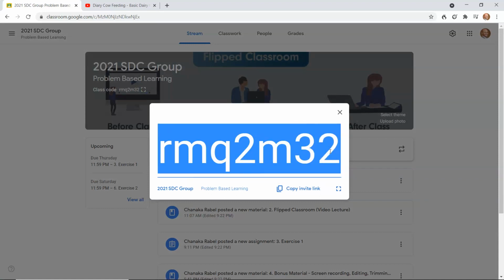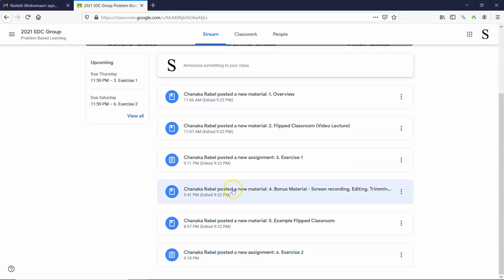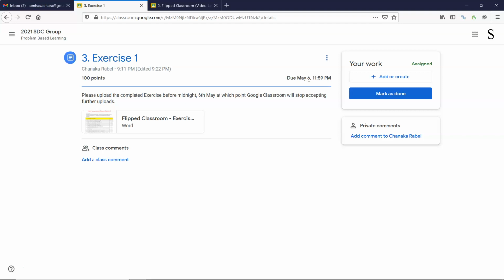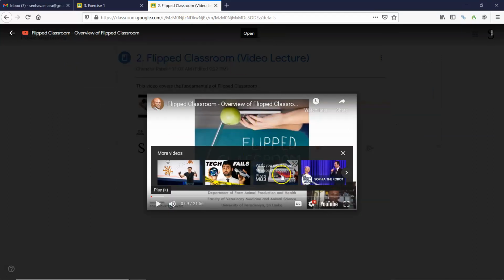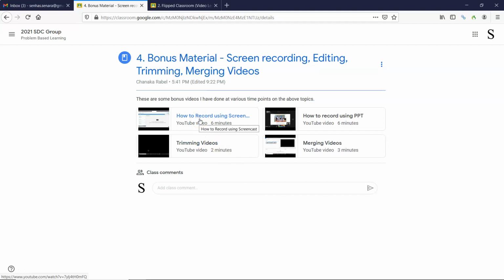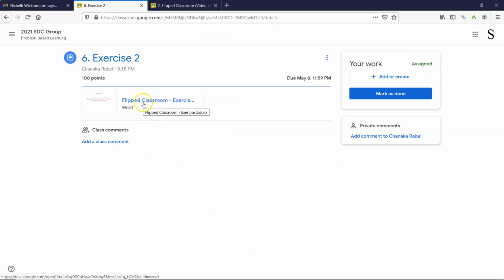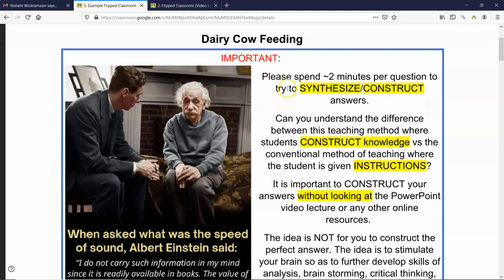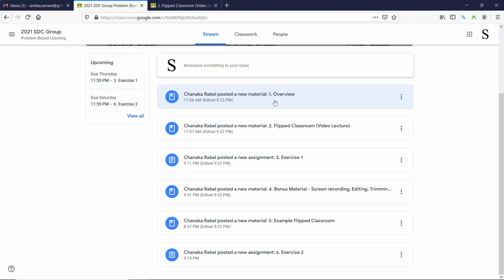Flipped Classroom - Instructions on How to Follow Google Classroom